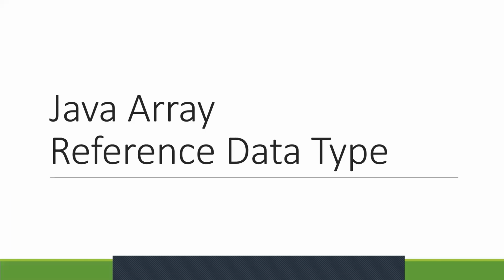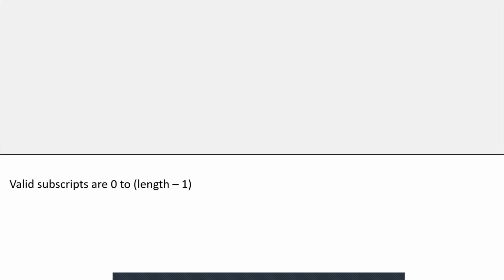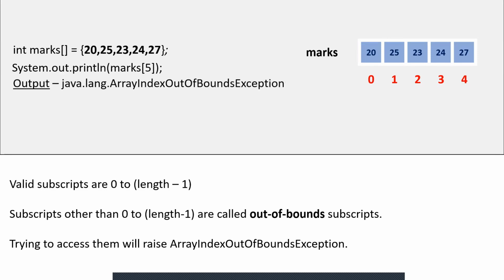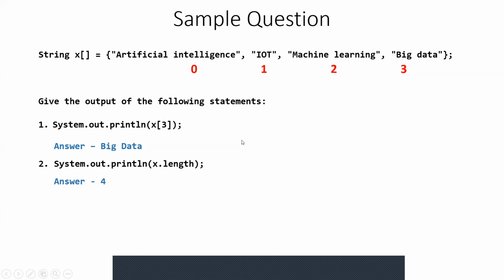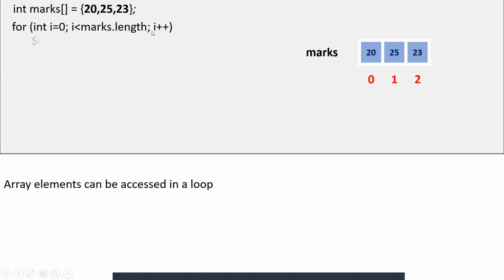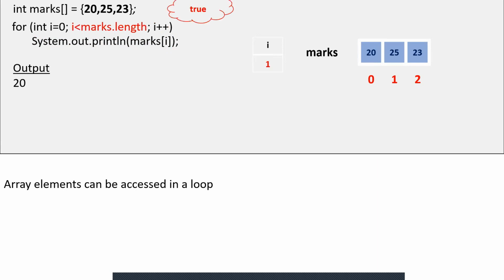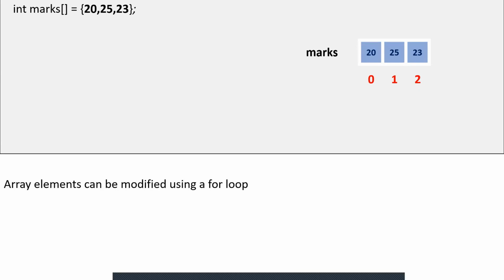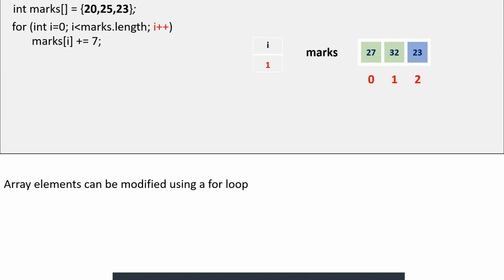Java Array - Accessing Array Elements , Part Two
Hello, this video explains how to access individual array elements and how to access and modify array elements using a loop.